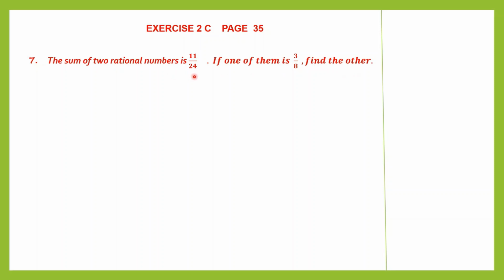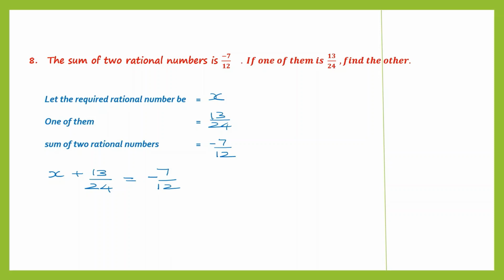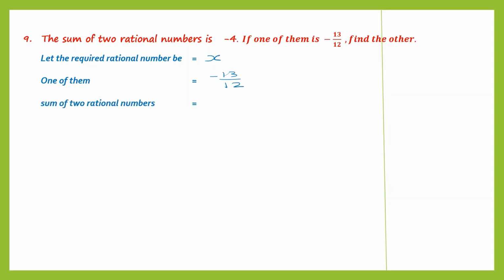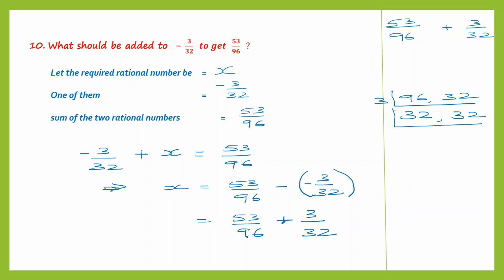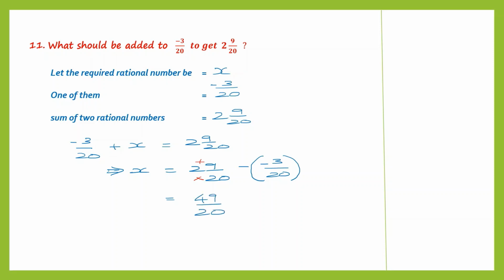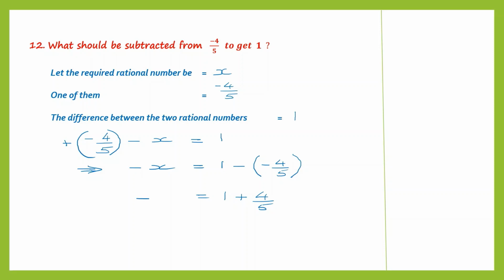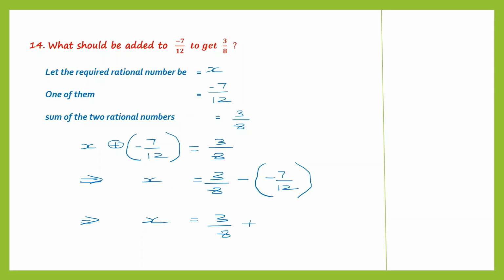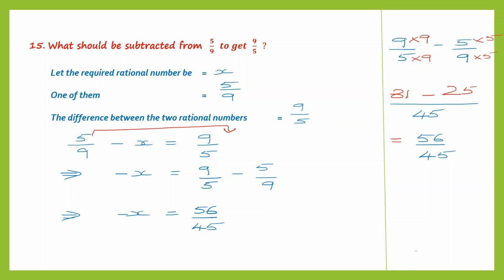RATIONAL NUMBERS EXERCISE 2(C) QUESTIONS 7 TO 15, CONCISE MATHEMATICS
Hi everyone.  In today's video we will be working out  RATIONAL NUMBERS EXERCISE 2(C) QUESTIONS 7 TO 15,   CONCISE MATHEMATICS

Rational Numbers
PROBLEMS ON RATIONAL NUMBERS